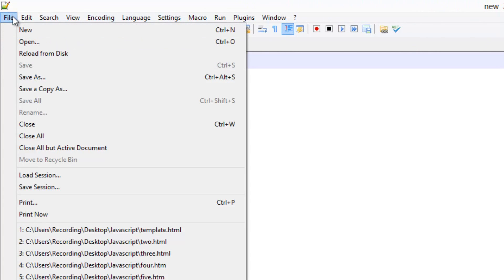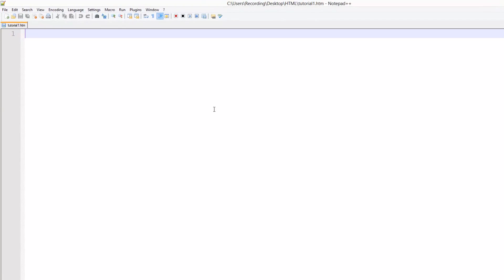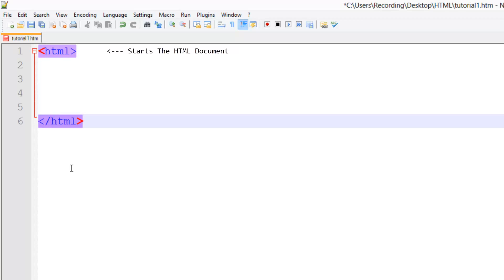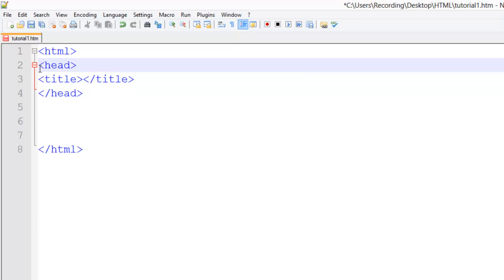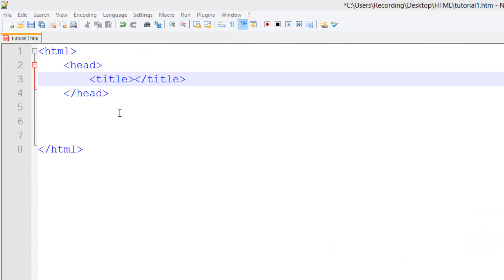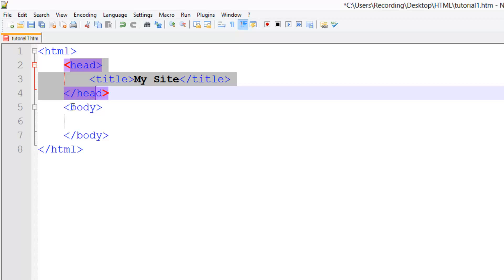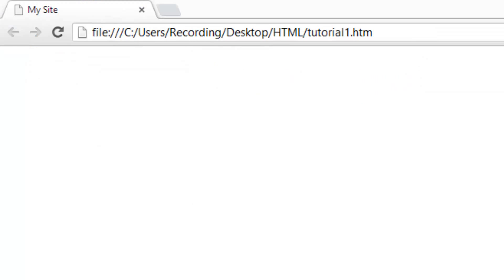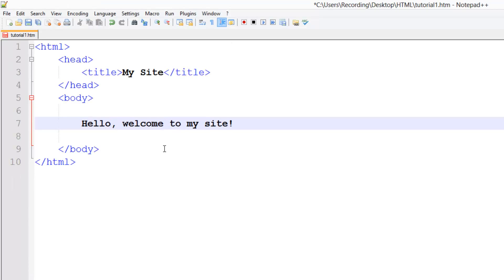Learn HTML/CSS - #1 - Setting Up The HTML File [1080p]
In the first HTML tutorial, I will show you how to setup the base code for you to work with when creating websites.